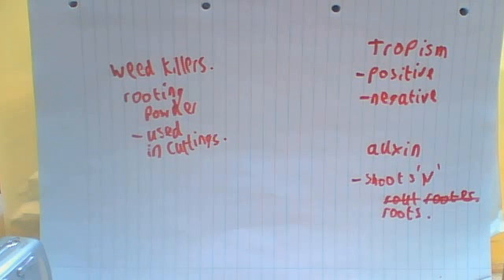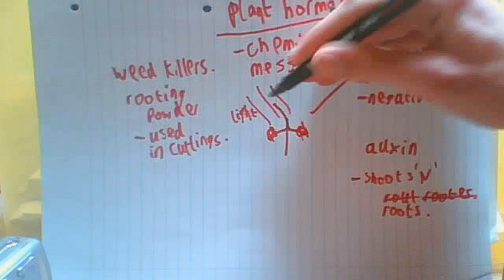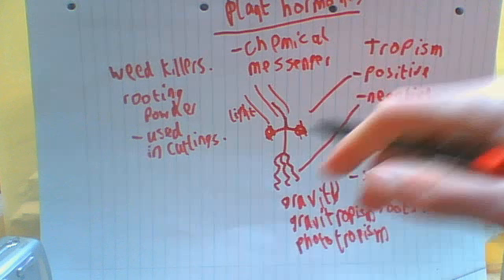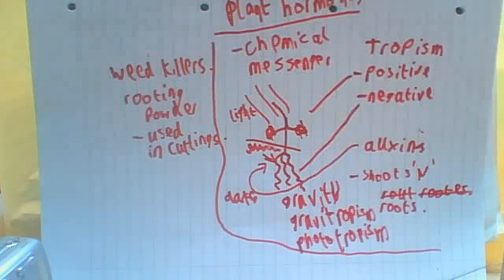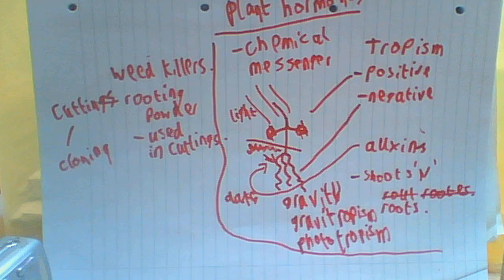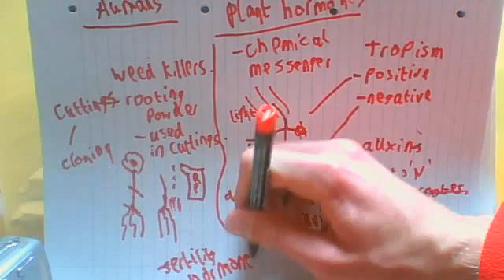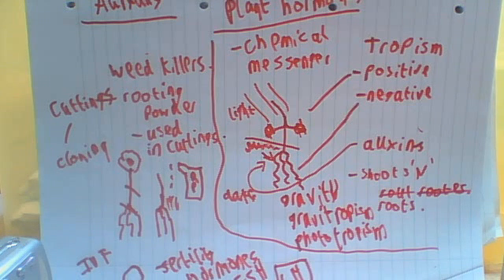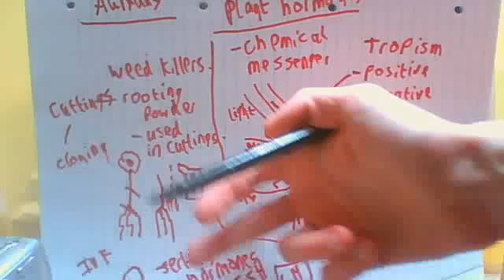005 Plant hormones and growth control ( AQA Core science GCSE) ( Series 5) Drredfrizzlevideos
A video explaining how plant hormones work and introducing idea's behind fertility treatments such as IVF mentions Tropism and how this effects stem/shoot tips and root tip development and growth. Discusses principles behind rooting powder and weed killers and mentions human hormones such as FSH and LH